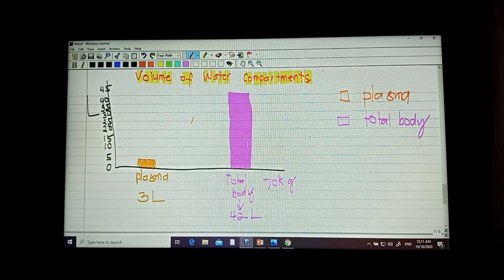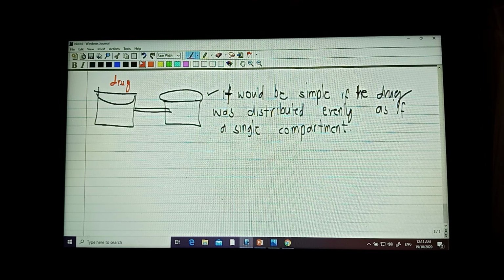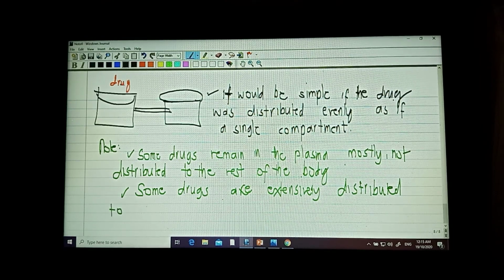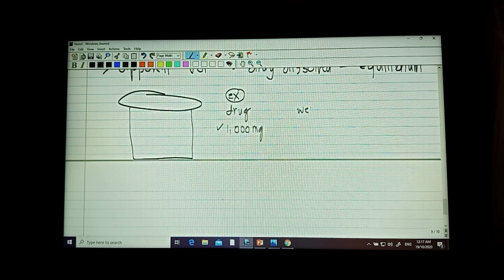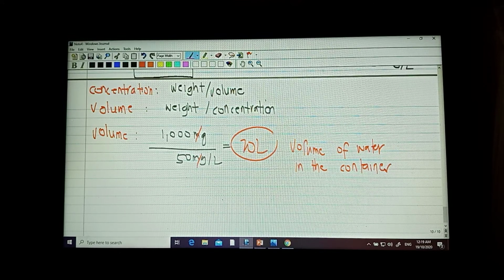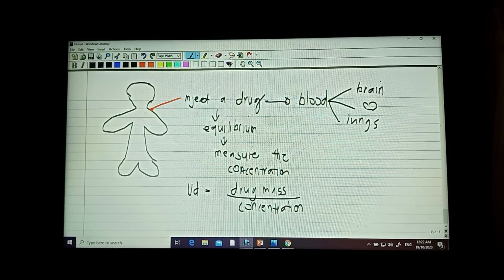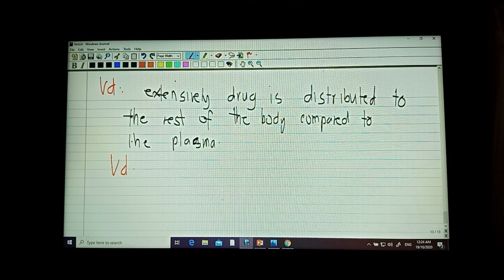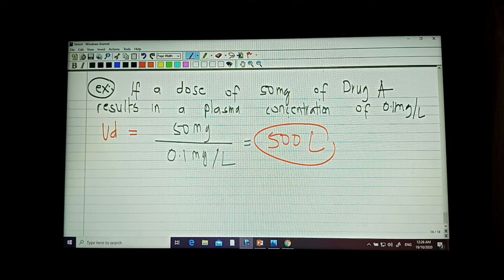VOLUME OF DISTRIBUTION PART II- PHARMACOKINETICS